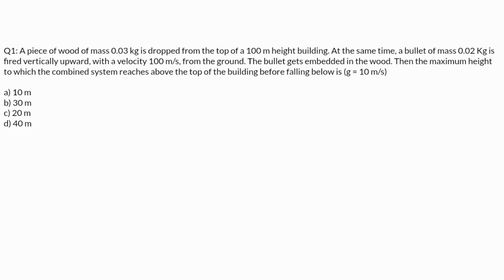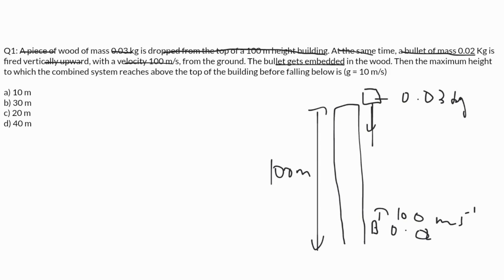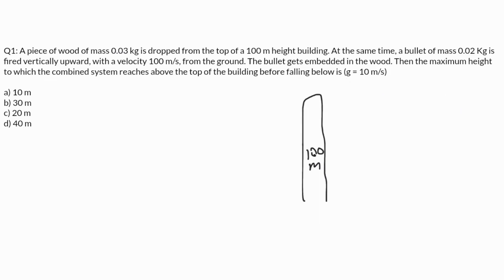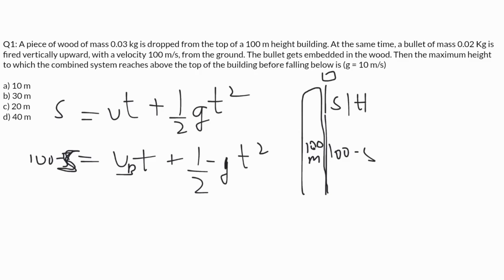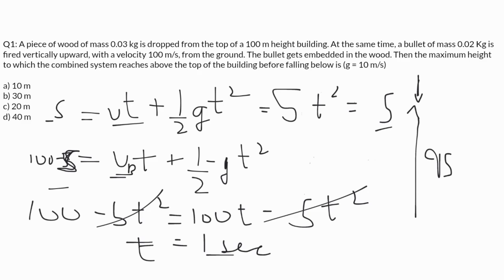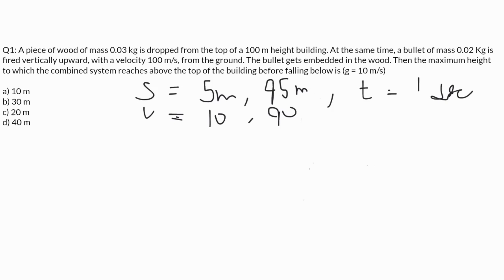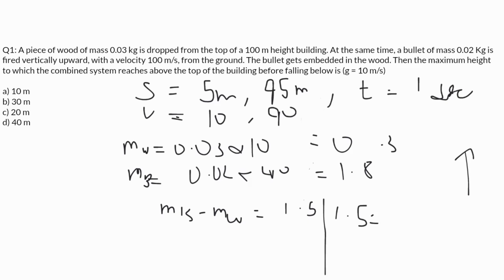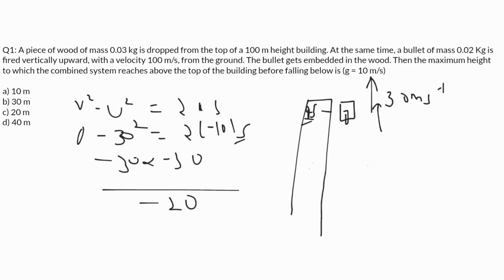Class 11 physics Motion in a 1 Dimension Question | Lets prepare for Jee 2026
Hello there aspirant, I am just like you preparing for jee exam, thought of an idea to make a yt channel to document my preparation journey. Sub if you have not for regular questions of PCM and lots of fun as we will prepare together and win together.

In this video we solve class 11th ch  motion in a 1D/ straight line  question from physics, we have to find  height above building covered by system.

Q1: A piece of wood of mass 0.03 kg is dropped from the top of a 100 m height building. At the same time, a bullet of mass 0.02 Kg is fired vertically upward, with a velocity 100 m/s, from the ground. The bullet gets embedded in the wood. Then the maximum height to which the combined system reaches above the top of the building before falling below is (g = 10 m/s)